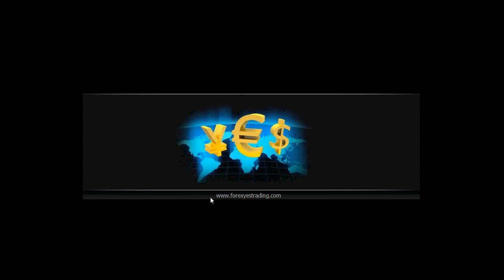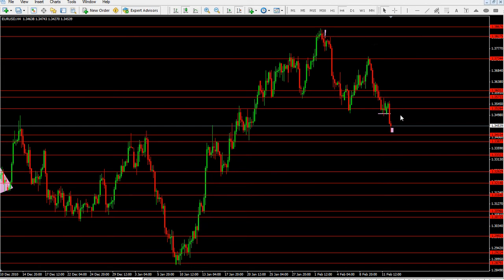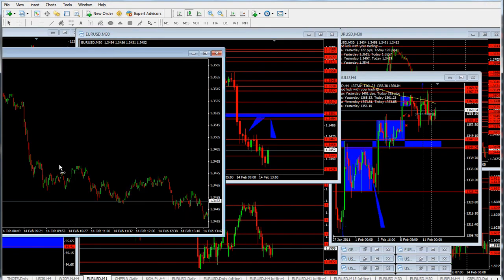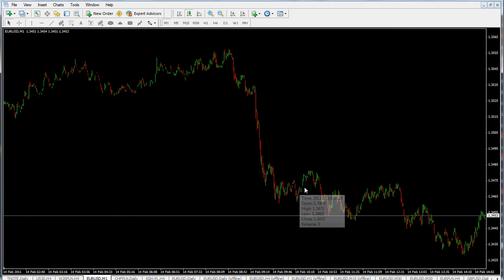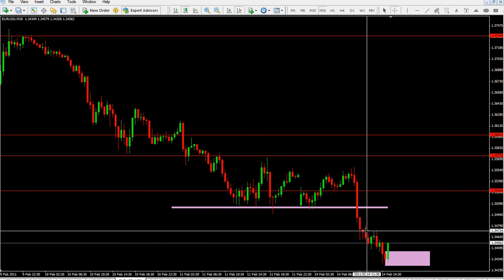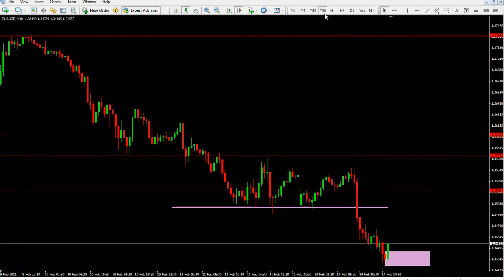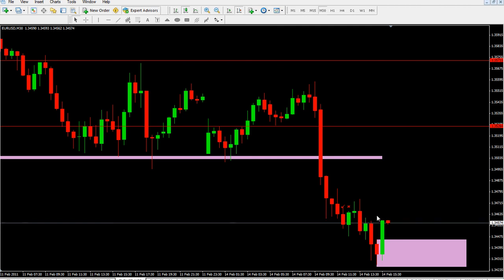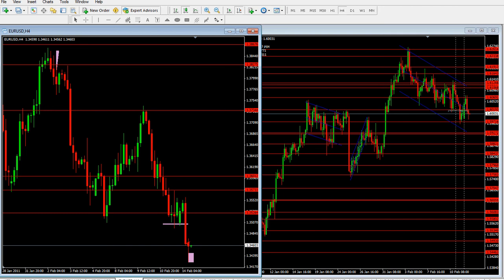Forex Trade Example: EURUSD 02.14.2011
Forex trading example on live chart